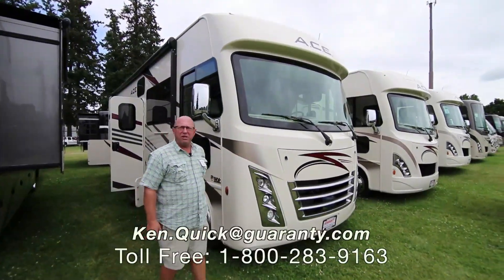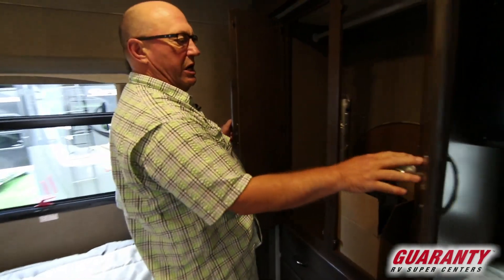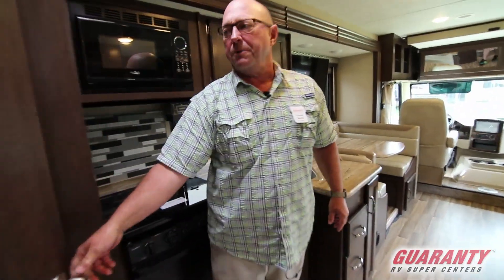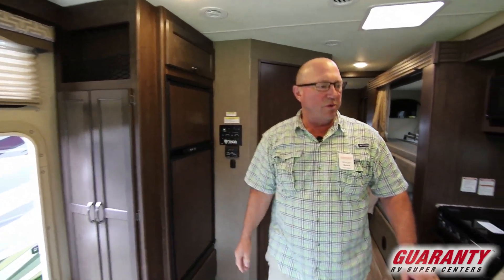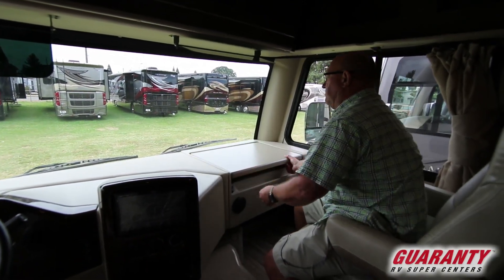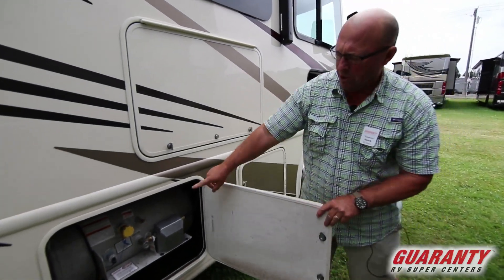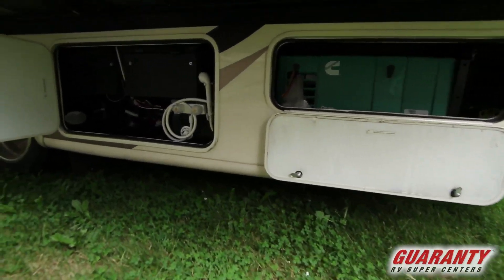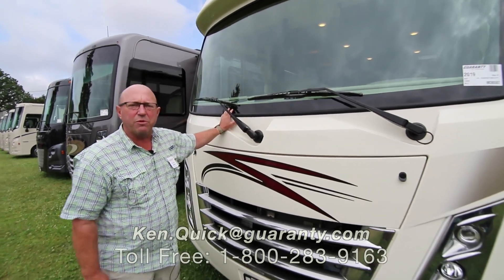2019 Thor A.C.E. 30.2 Class A Motorhome Video Tour • Guaranty.com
2019 Thor A.C.E. 30.2 —There’s a reason so many people enjoy their A.C.E vehicles, it’s perfect for the long haul or a short trip. You too could call this 2019 Thor A.C.E 30.2 home. Just come by and let the fine folks at Guaranty show you how.

With the power of a Ford V-10, 320HP gas engine, you’ll have all that you’ll need to climb those pesky mountain passes. With its aerodynamic front end and smooth riding suspension, traveling to that ideal destination is truly a treat. The large slide-out and open floor plan make it easy to stretch out and relax when you arrive.

With features like backup cameras and heated/remote side mirrors with side view cameras, you’ll have the added visual safety tools to make this RV highly maneuverable and easy to drive. There are many other reasons to love this coach like tilt steering, cruise control, Pet-Link multi-purpose tie down, and a premium one piece TPO roof, just to name a few.

Appliances include a microwave, three-burner stovetop, oven, and a two-door refrigerator so you’ll have everything you need in one place to feed your hungry family.

This 31-foot coach has space to sleep up to eight and seat belts for six. An electric overhead queen bed drops into place without taking away from the living room seating. The sofa and dinette easily convert into sleeping areas as well. There are also bunks across the hall from the full bathroom and a walk around queen bed located in the rear master bedroom.

Other notable features include:
• Bedroom TV,
• Power awning,
• Air conditioner,
• Full private bathroom with shower,
• 4.0kW Onan generator,
• 32-inch exterior TV,

Check out this 2019 Thor A.C.E. 30.2 at Guaranty RV Super Centers and while you’re here don’t forget to ask about no down RV financing.